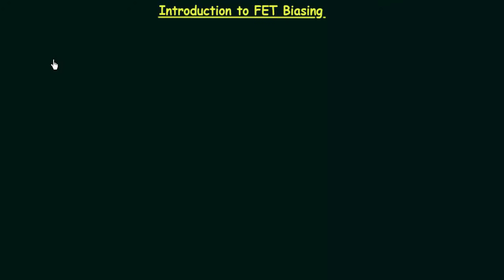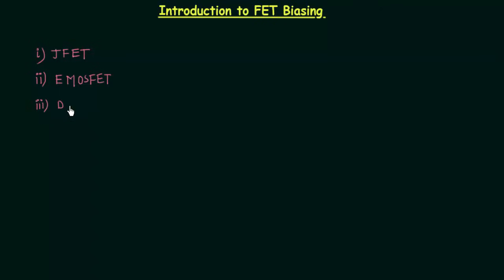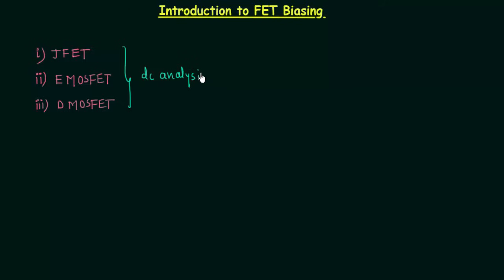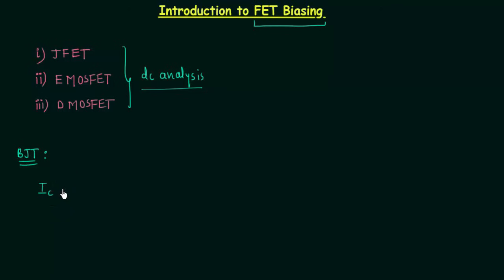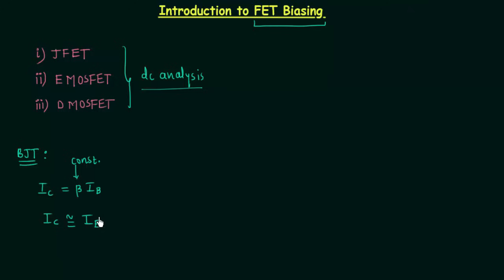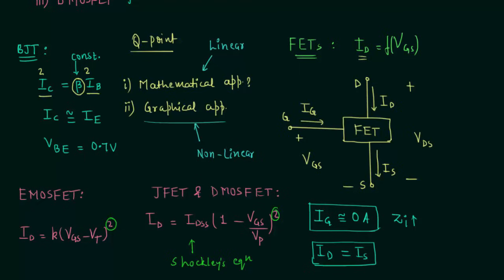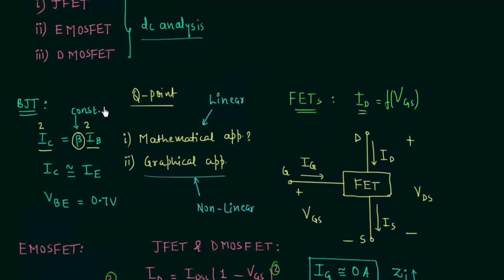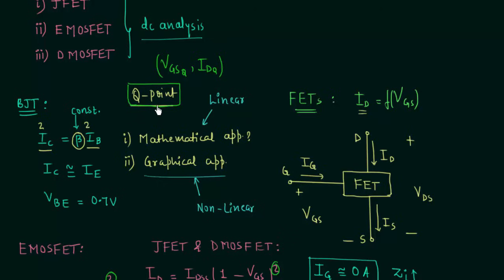Introduction to FET Biasing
Analog Electronics: Introduction to FET Biasing
Topics discussed:
1. DC analysis in BJT.
2. DC analysis in FETs.
3. Mathematical approach.
4. Graphical approach.
5. Operating point.
6. Non-linear relationship between drain current and gate to source voltage.
7. Why DC analysis?